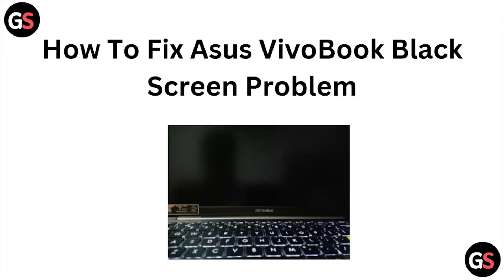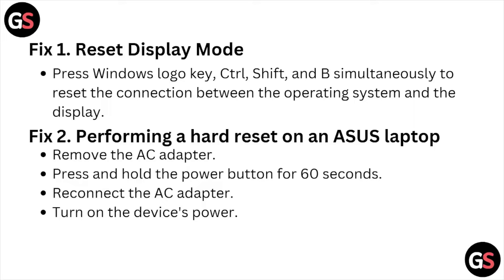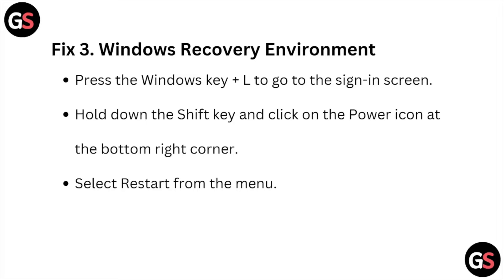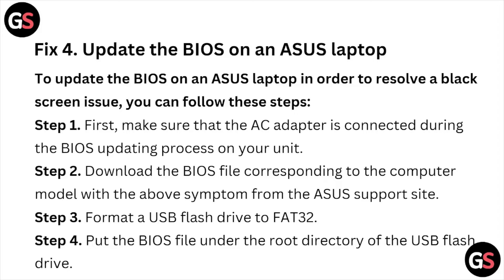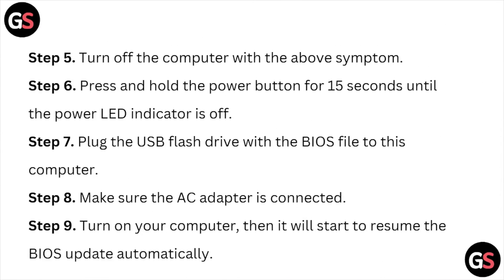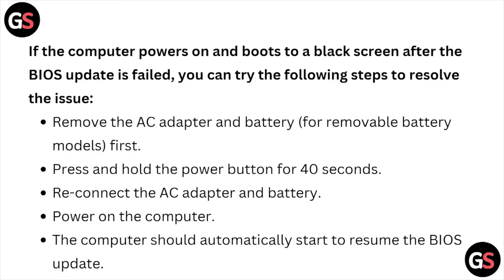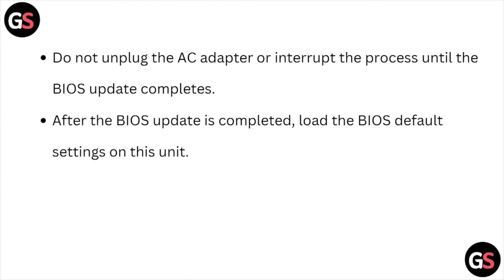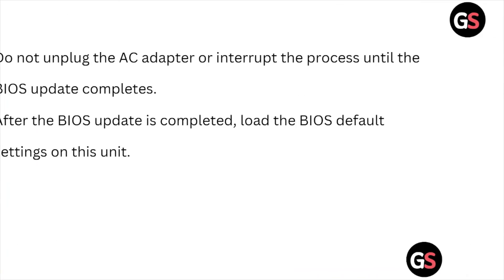How To Fix Asus VivoBook Black Screen Problem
Today, we're going to show you How To Fix Asus VivoBook Black Screen Problem.This can be helpful in various situations such as restoration of functionality, data preservation, cost savings, productivity boost, frustration avoidance, resale value maintenance.Let's get started!

0:07 Fix 1: Reset Display Mode
0:24 Fix 2: Performing A Hard Reset On An ASUS Laptop
0:39 Fix 3: Windows Recovery Environment
0:59 Fix 4: Update The BIOS On An ASUS Laptop